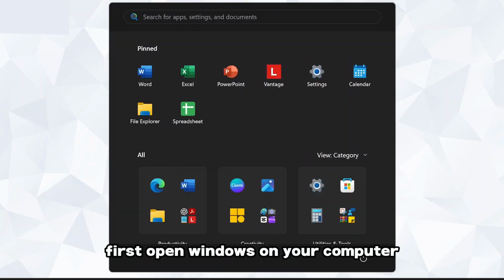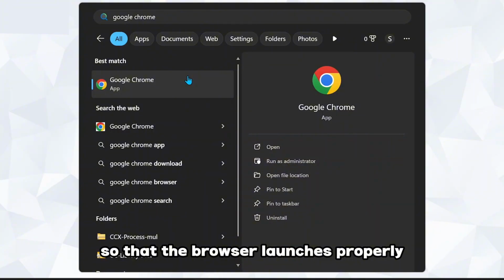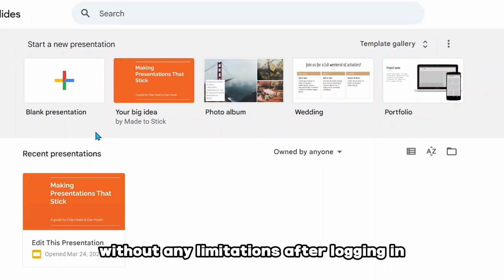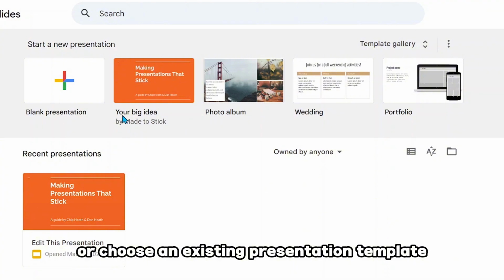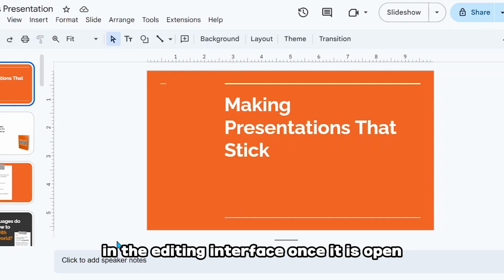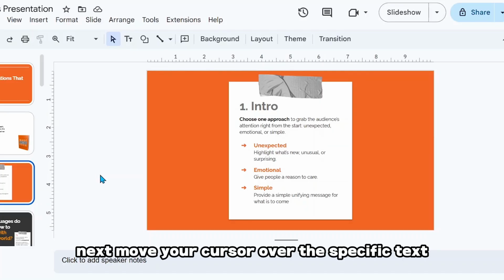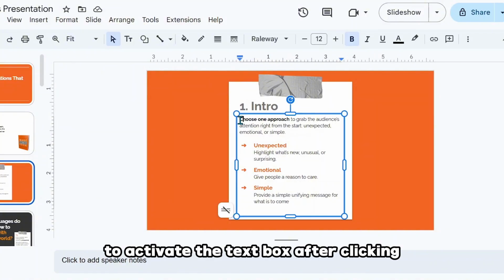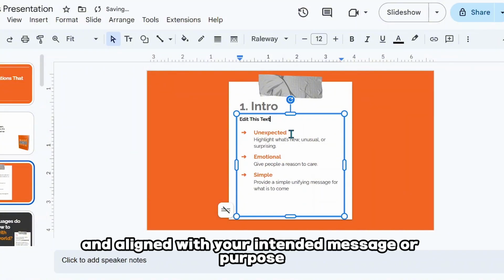How To Edit Text in Google Slides (𝟮𝟬𝟮𝟲) | 100% WORKS | NO Yapping, To The Point! | FAST & EASY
Without Yapping, Here's How To Edit Text in Google Slides. First open Windows on your computer and wait until the desktop screen fully loads so you can access your applications without interruption. Next, move your cursor to the search bar located on the taskbar and type Google Chrome to quickly locate the browser. When Google Chrome appears in the search results, click it to open Google Chrome on your computer. After the browser launches, place your cursor in the address bar at the top of the window. Type “Google Slides” in the address bar and press Enter on your keyboard to begin searching for the presentation tool. From the search results that appear, click on the official Google Slides website to ensure that you are accessing the correct and secure platform. Once the website opens, make sure you are logged in to your Google account so you can create and edit presentations without any limitations. After logging in, the Google Slides home feed will appear, displaying your recent presentations and available templates that you can choose from. On this page, you can create a blank presentation or click an existing presentation example depending on your needs. For this tutorial, we will start with a project from the Recent Presentations section so you can follow the steps more easily. Click on one of the presentations listed under Recent Presentations, and the presentation you selected will open in the editing interface. Once it is open, look at the list of slides displayed on the left side of the screen. Find and select the slide you want to change the color of. Click on that slide, and the main view will update to show the selected slide clearly in the workspace. Next, move your cursor toward the top section of the screen where the menu bar is located. Hover your cursor over the menu options and select the Background menu to begin modifying the slide’s appearance. After clicking this option, a dialog box will appear on your screen with several customization settings. Inside the dialog box, locate the color section and choose the color you want to apply to your slide. You can pick a solid color or customize it further depending on your preference. Once you have selected your desired color, click Done to apply the change to that specific slide. If you want the same background color to be applied to all slides in your presentation, you can select Add to theme so the change is applied consistently across every slide.

Guide Hub